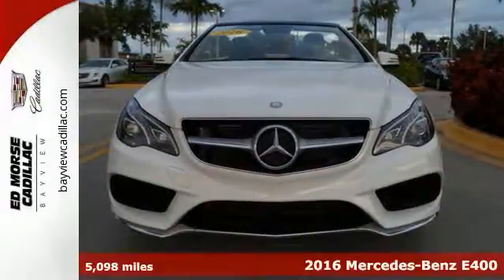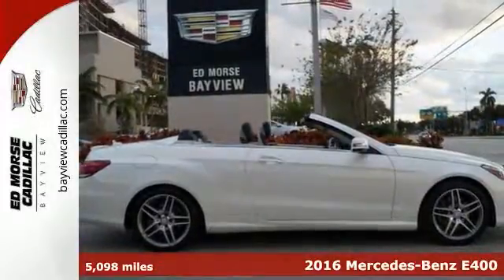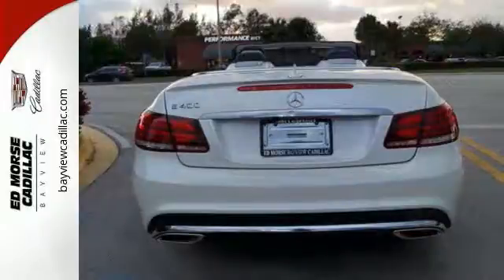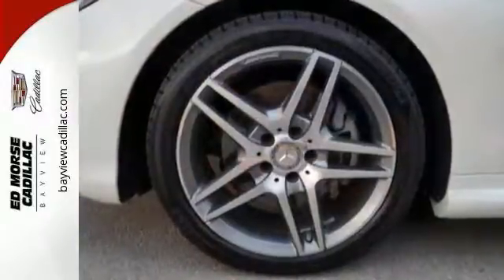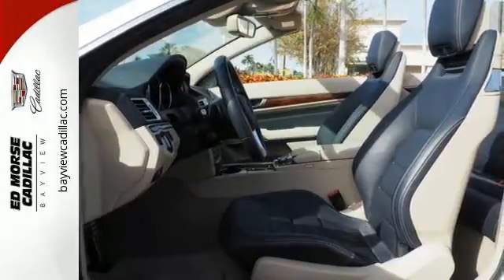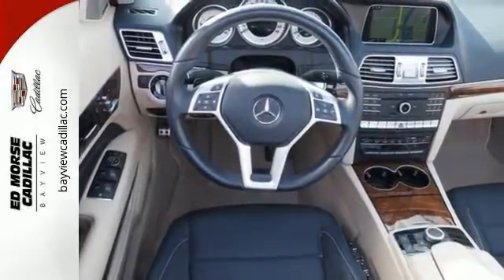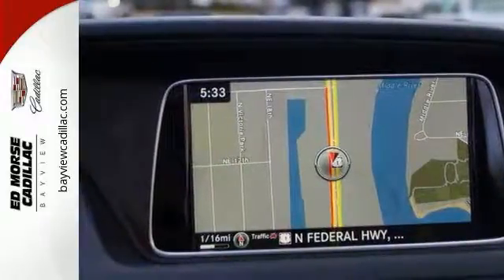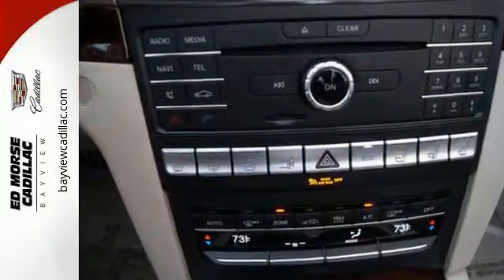Used 2016 Mercedes-Benz E400 Miami Fort Lauderdale, FL HZ172794A - SOLD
Year: 2016
Make: Mercedes-Benz
Model: E400
Trim: E400
Engine: 3l 6 Cylinder Turbocharged
Transmission: RWD 7-Speed Shiftable Automatic
Color: Designo Diamond Whit
Interior: Black Pearl
Mileage: 5098
Stock #: HZ172794A
VIN: WDDKK6FF7GF341278
* 3 LITER 6 Cylinder engine * * Great deal at $57,800 compared $63,700 offered elsewhere ** ONLY ONE PREVIOUS OWNER * * 2016 ** Mercedes-Benz * * E400 * * E400 * For a top driving experience, check out this 2016 Mercedes-Benz E400 E400 with dual climate control, traction control, a navigation system, and braking assist. The exterior is a beautiful designo diamond white metallic and the interior is a lovely black pearl. Interested? Call today to take this vehicle for a spin!

Address:
1240 North Federal Highway